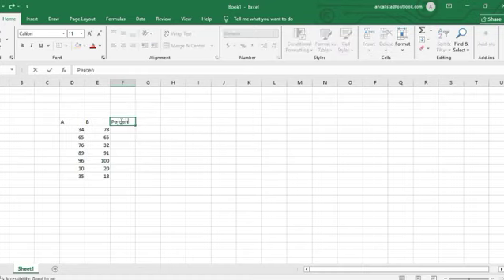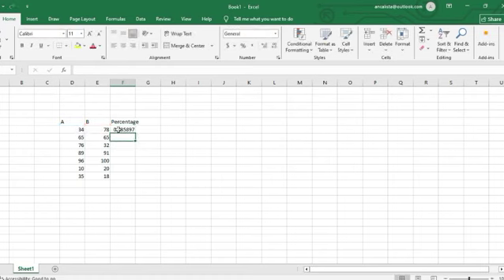How to Calculate Percentage in Excel - Excel Tutorial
Want to calculate percentages in Excel? 📊 In this step-by-step Excel tutorial, I’ll show you exactly how to work out percentages for any situation — including percentage change, percentage of a total, and percentage increase or decrease. Perfect for budgeting, data analysis, sales tracking, and school projects.
✅ Works in Excel 2016, 2019, 2021 & Microsoft 365
✅ Beginner-friendly with practical examples
✅ Tips to make your formulas faster and more accurate